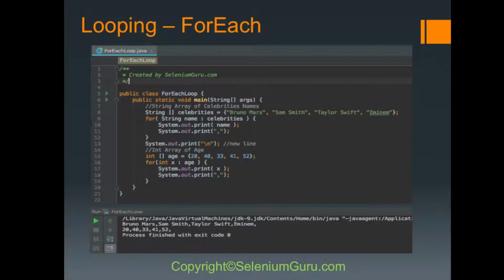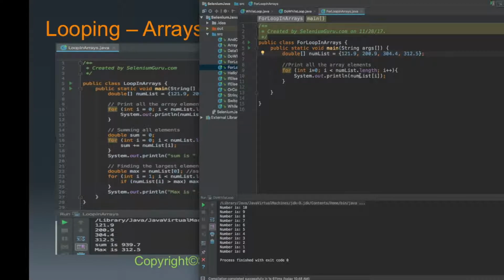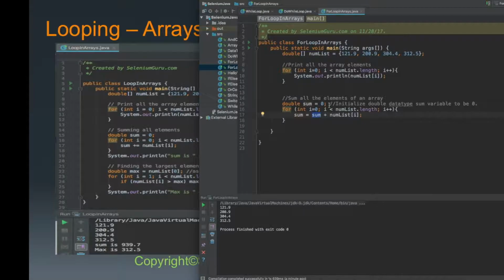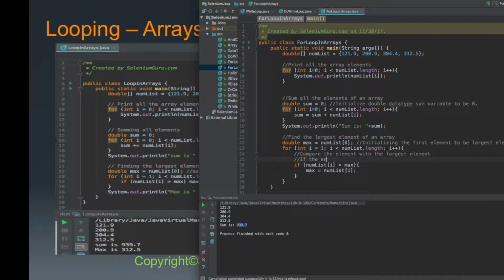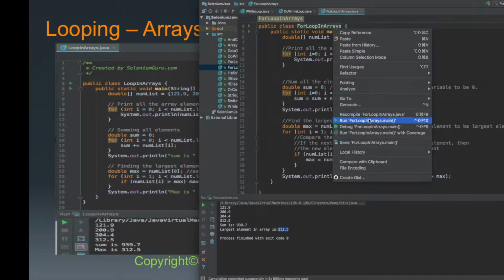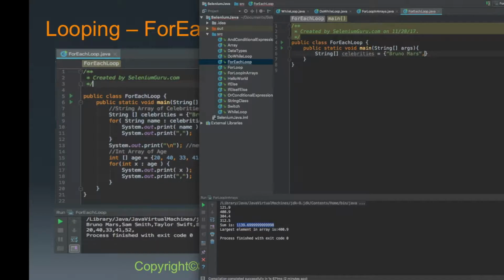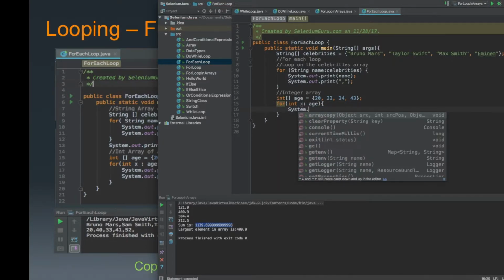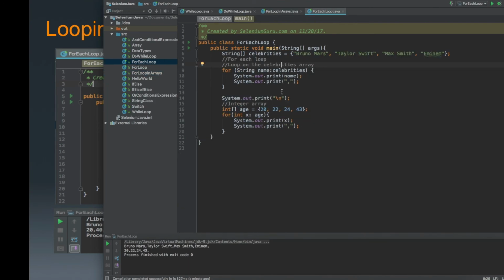Looping with Array Java Contd..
This video explains about Looping with Java in Array.